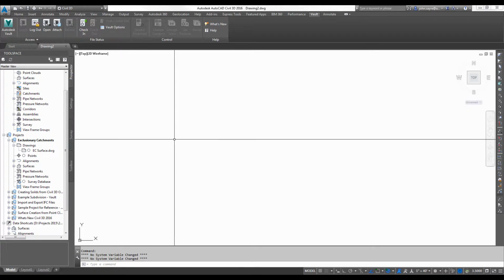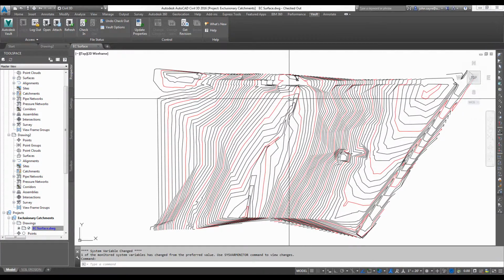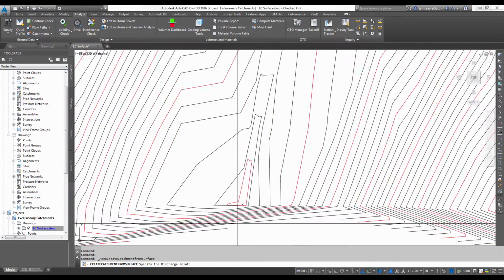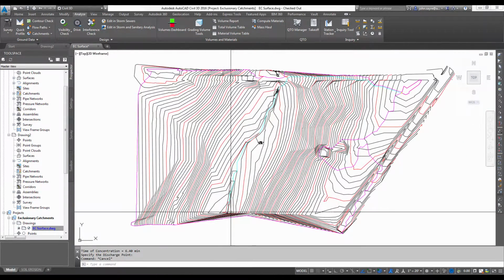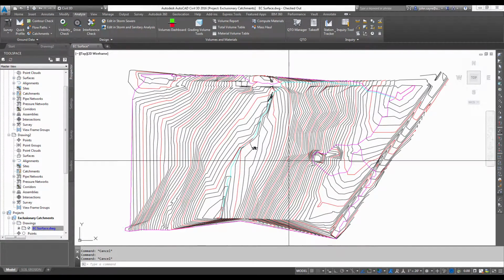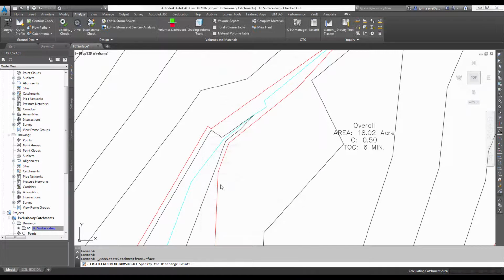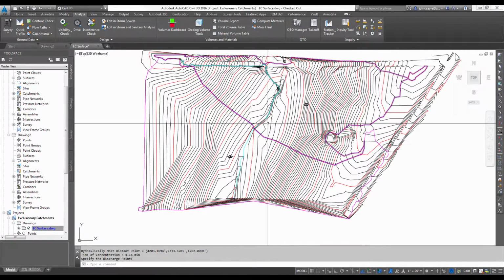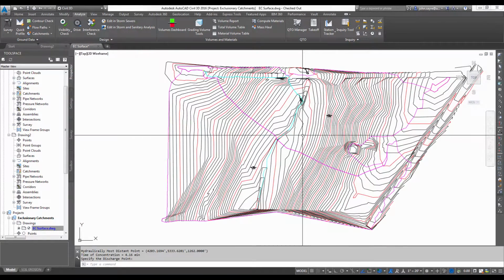AutoCAD Civil 3D 2016 What's New Exclusionary Catchments